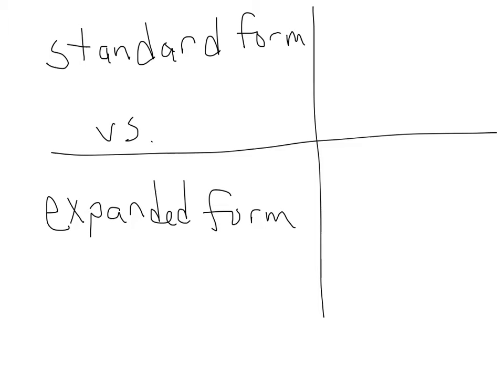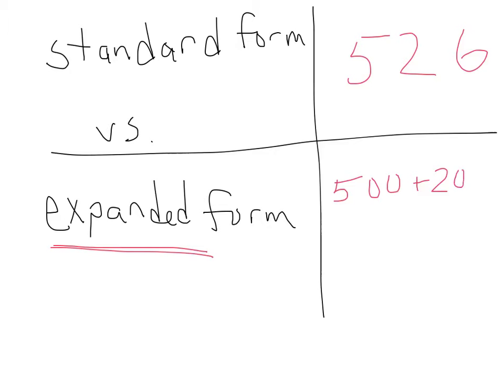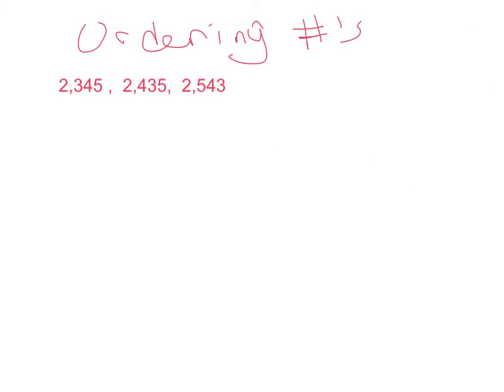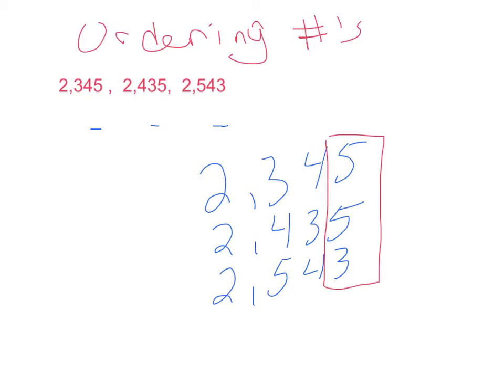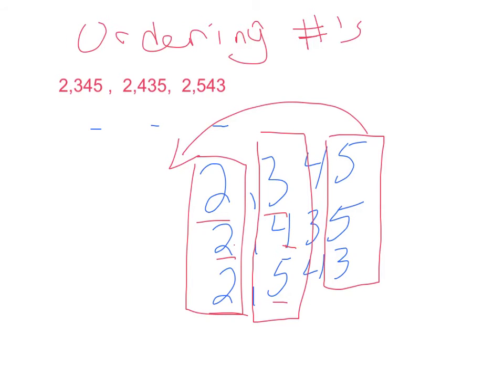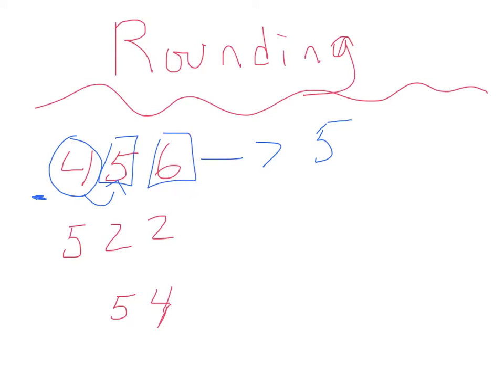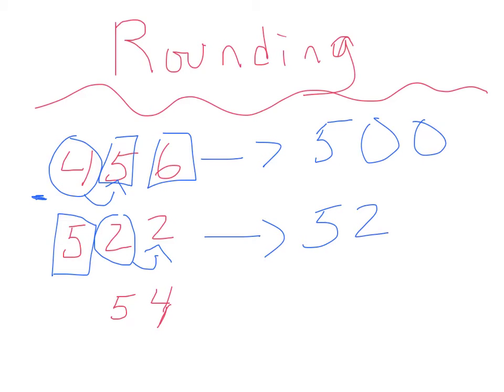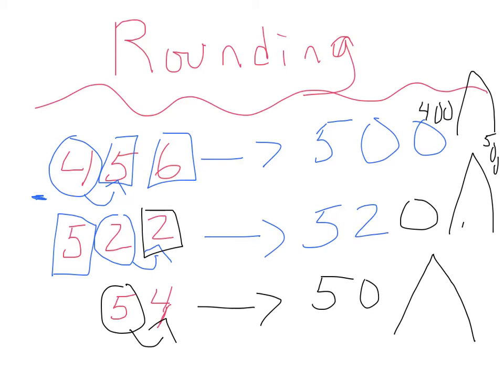Chapter 1 test review